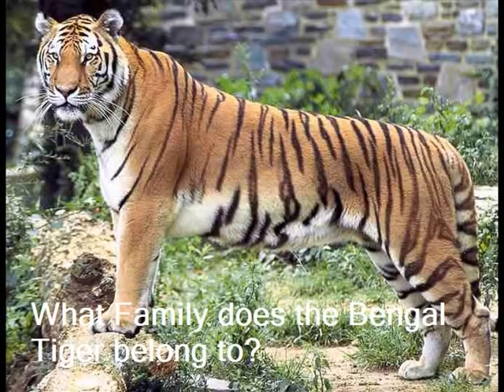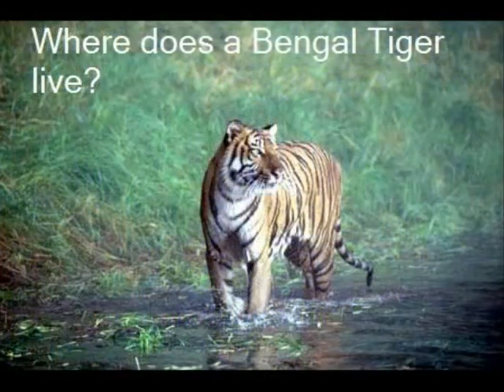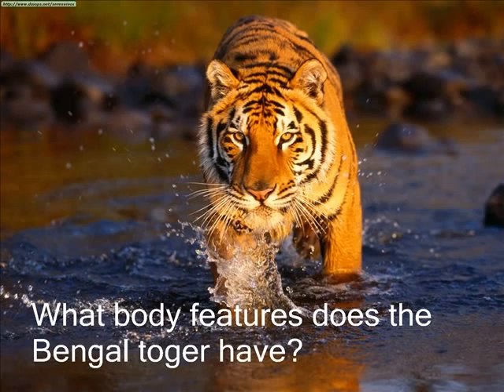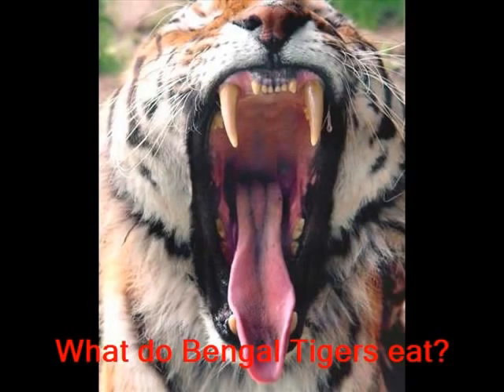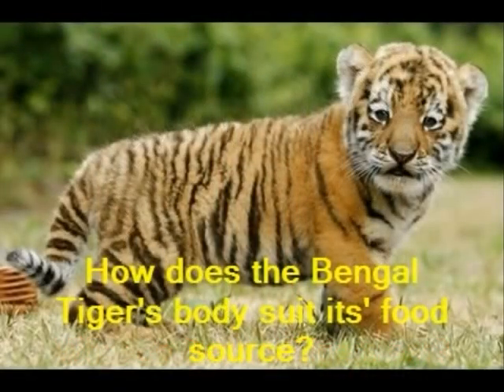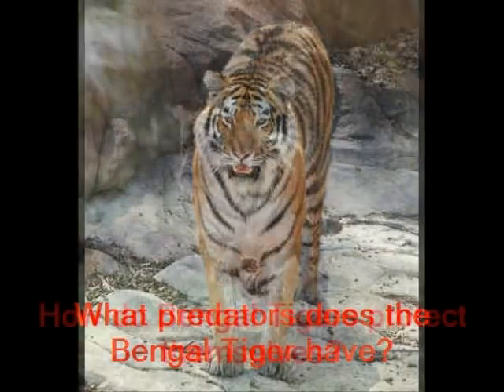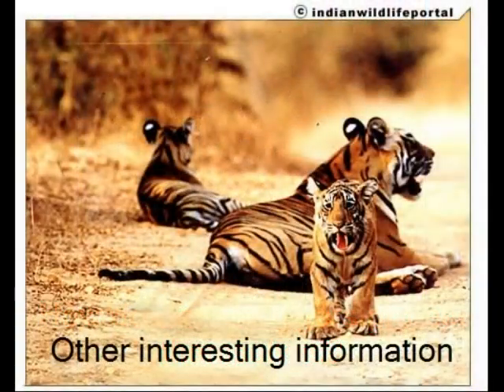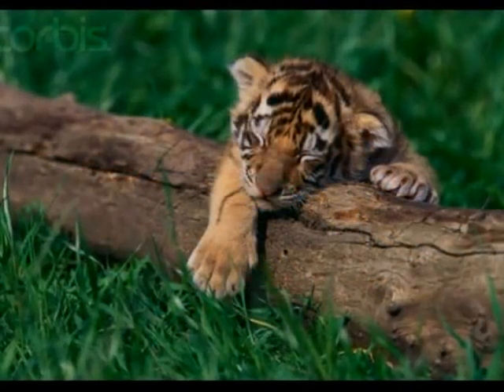Tamara's Bengal Tiger Documentary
A short video about the Bengal Tiger, created by a Year 5 using photostory3.